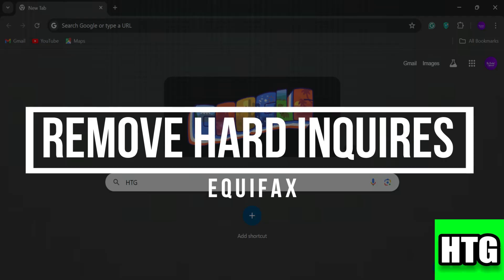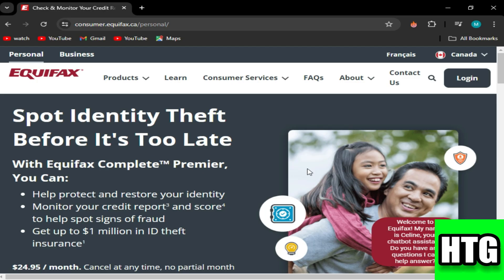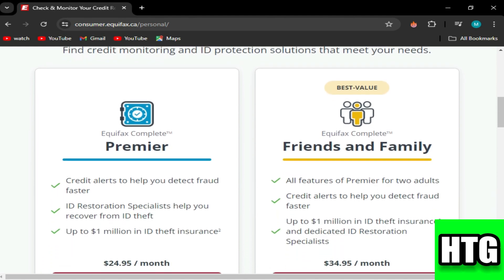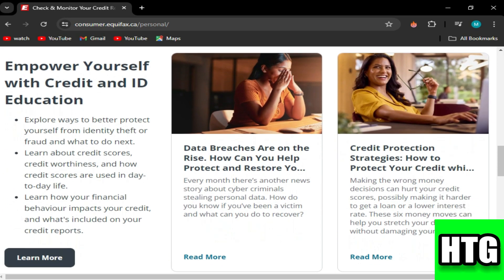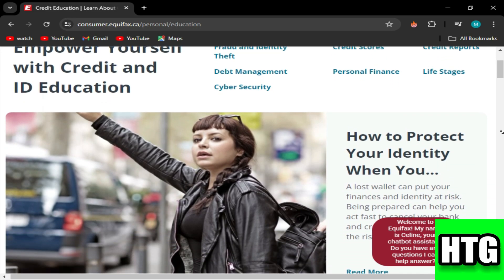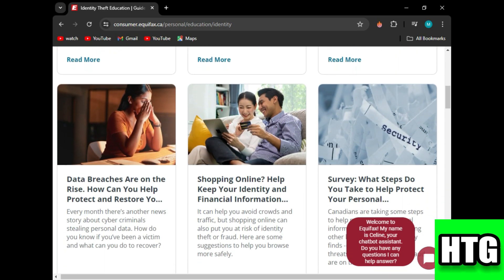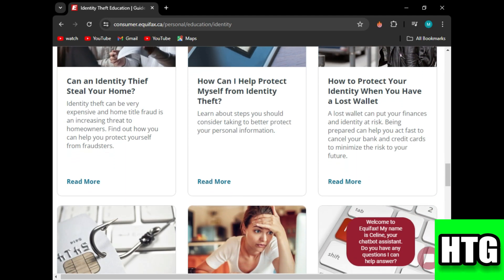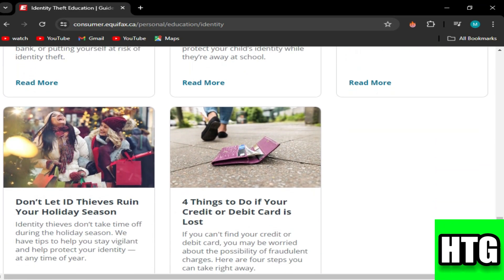HOW TO REMOVE HARD INQUIRIES FROM EQUIFAX 2025! (FULL GUIDE)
Welcome to our comprehensive guide on "HOW TO REMOVE HARD INQUIRIES FROM EQUIFAX 2025!" In this video, we'll walk you through every step of the process, ensuring you can effectively remove hard inquiries from your Equifax credit report. Whether you're looking to improve your credit score or correct inaccuracies, this guide is designed to make the process straightforward and efficient.